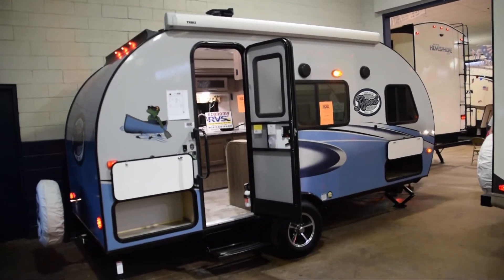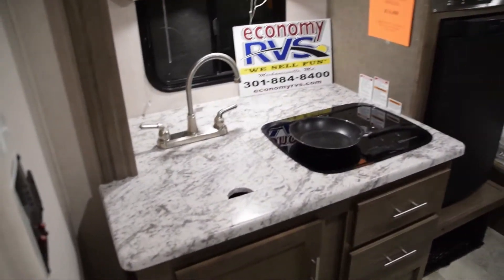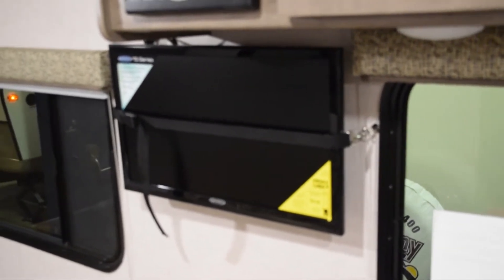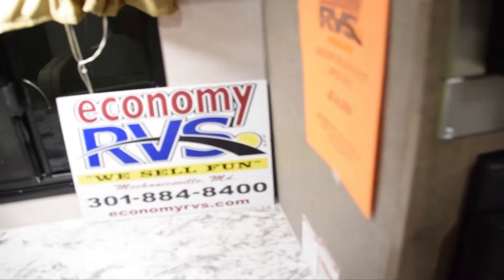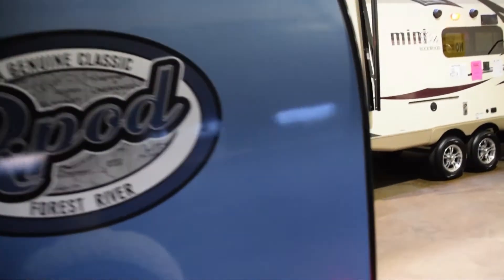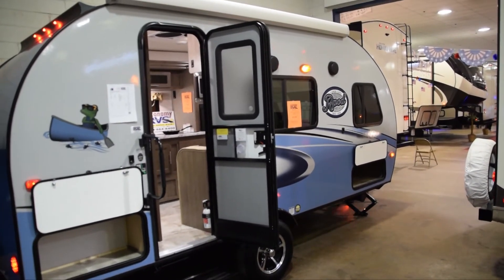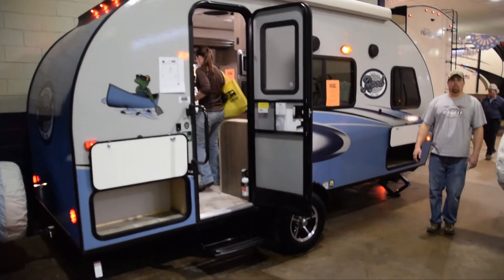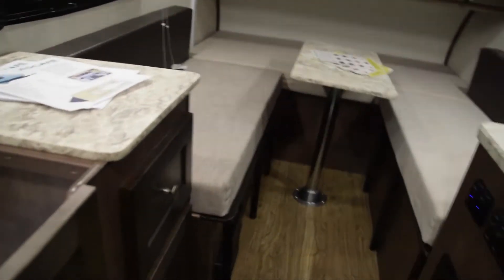The R Pod Review @ RV Show in Timonium,Md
Going over the 2017 R Pod model 180!!!